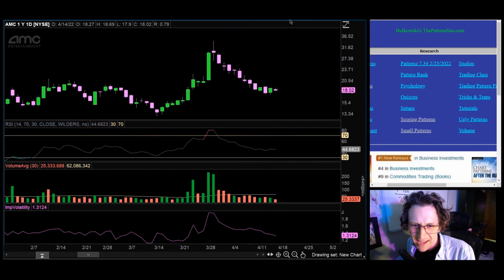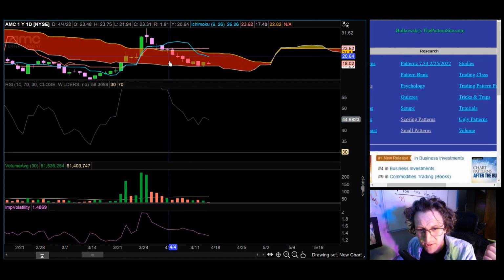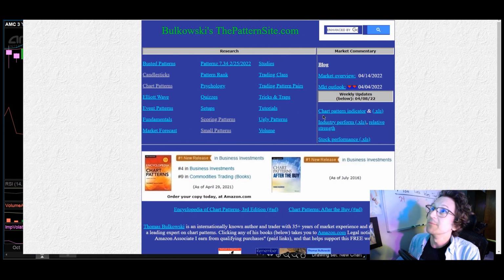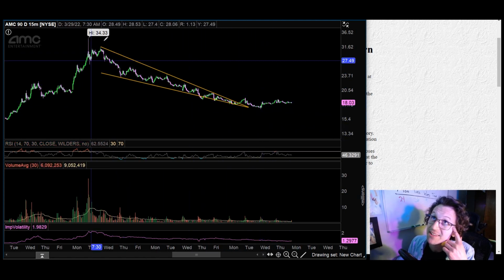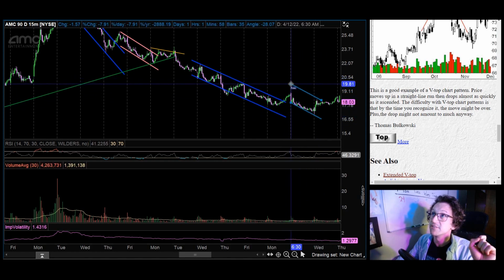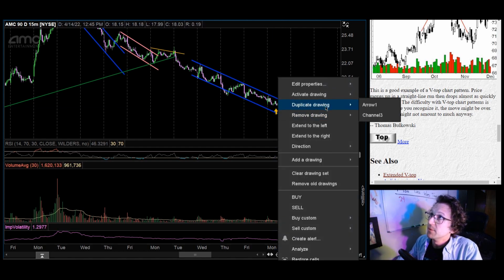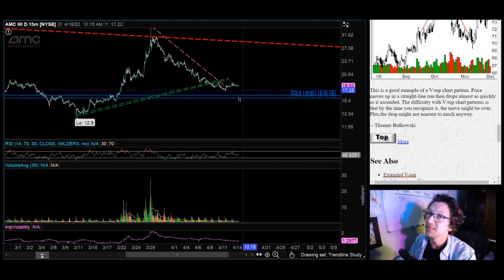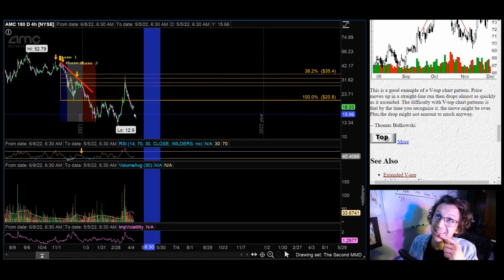AMC Technical Analysis April 16th 2022